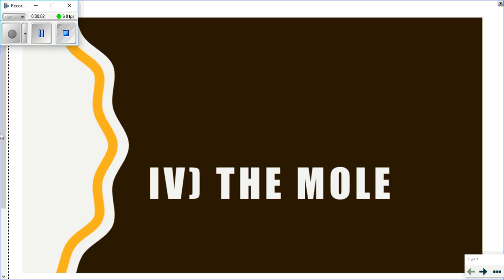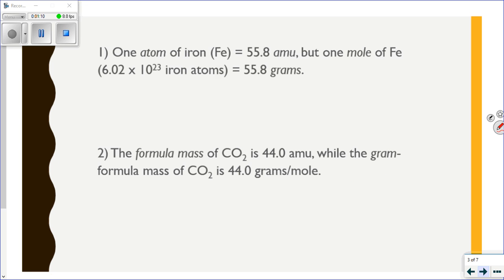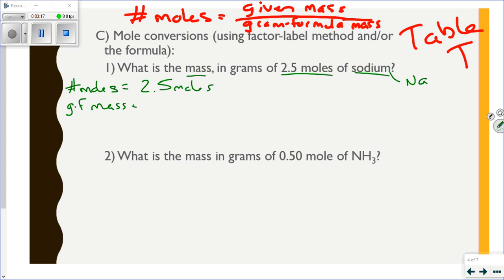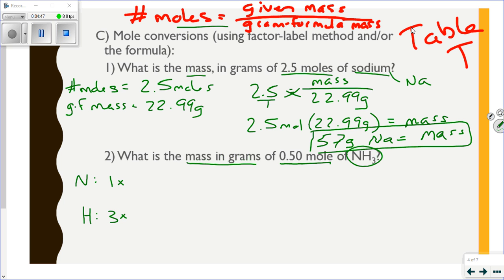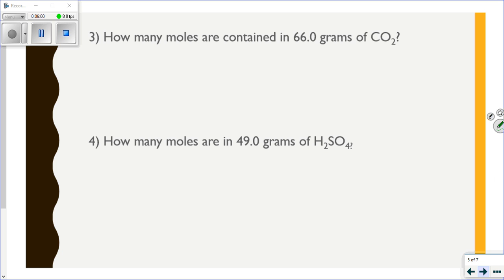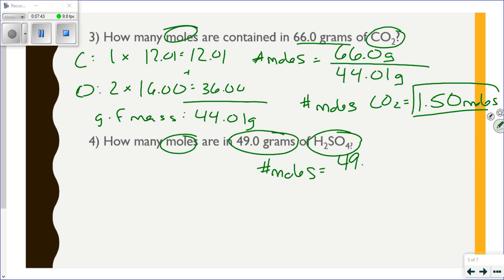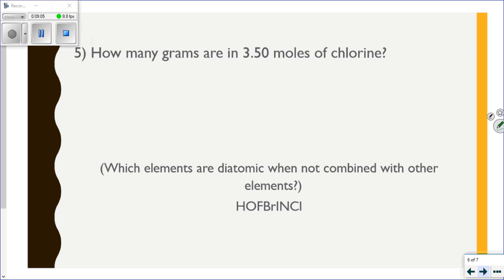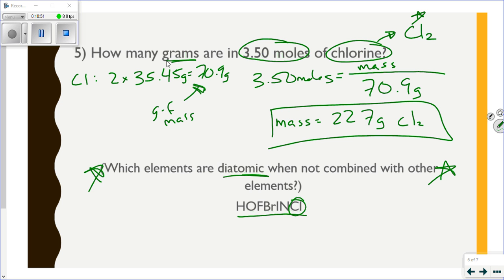Moles Notes Video